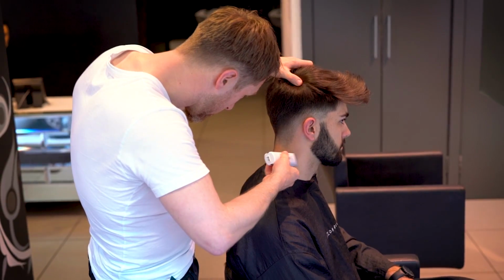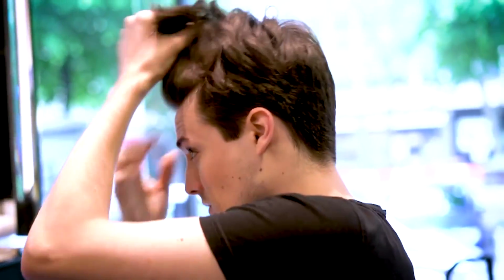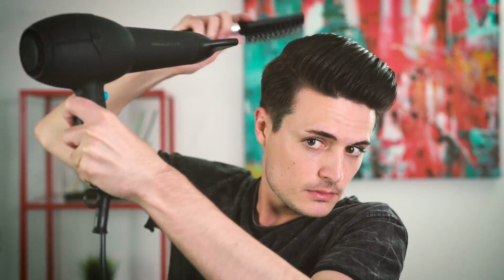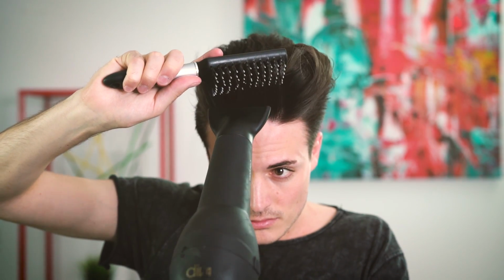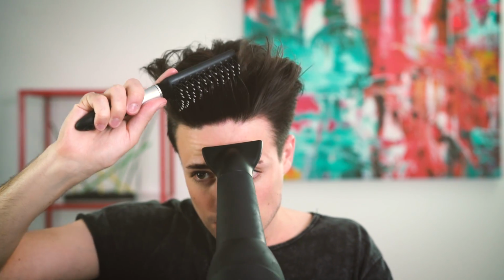How to Have GREAT Hair with NO Hair Product | Mens Hair Tips 2017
- BluMaan Hair Products -- We Ship World Wide
- Hair Products are great.  But here's how to have GREAT hair without them ;)
- Hyrbid by BluMaan dropping July 12th! (5 days from today)